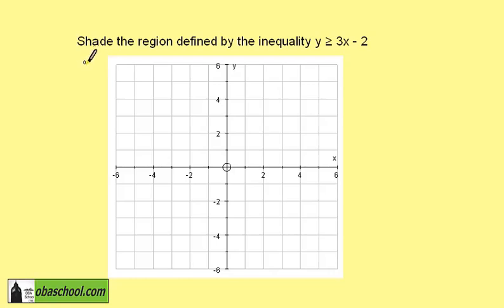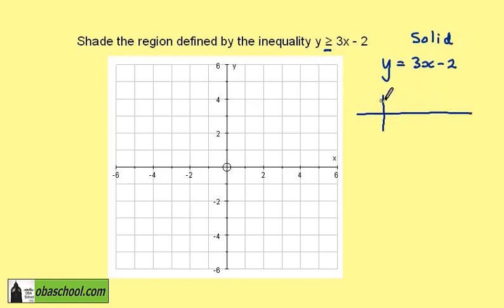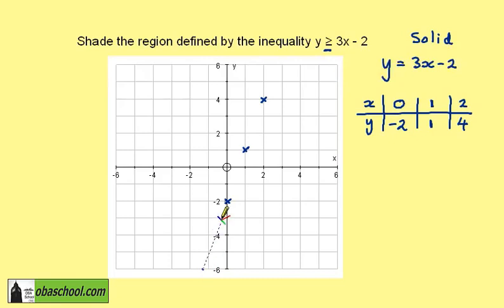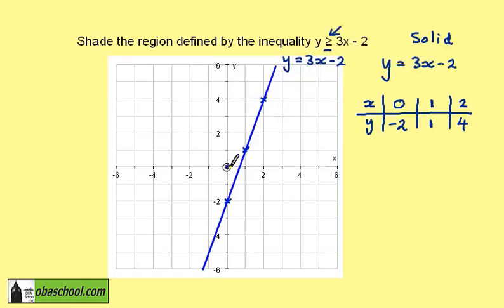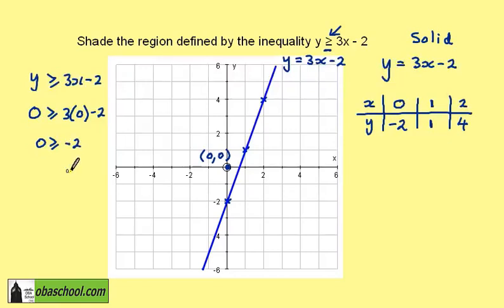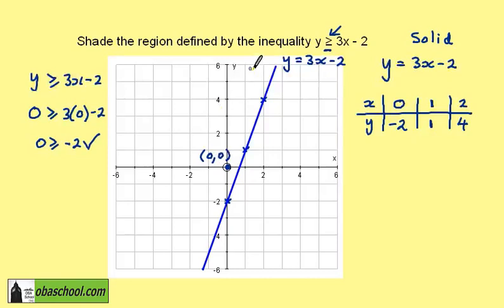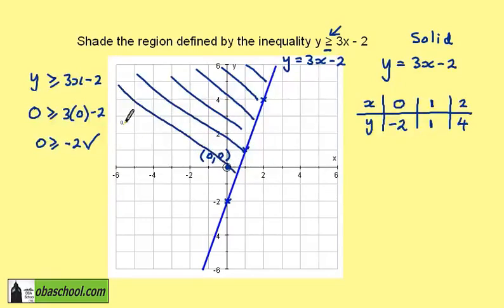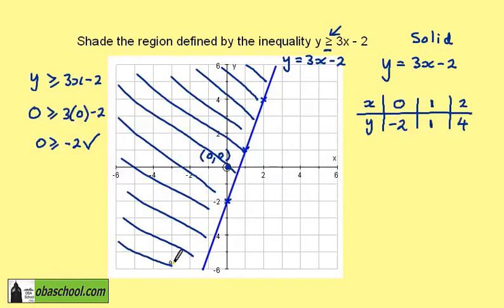Equations & Graphs – 1.30 Representing Inequalities Grphclly – Inequalities Graph Two Variables Ex 2